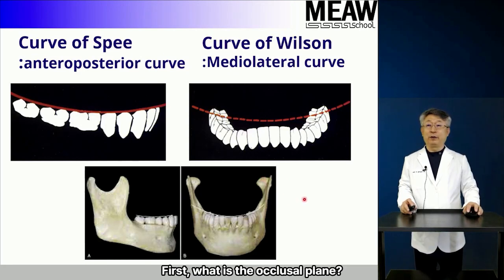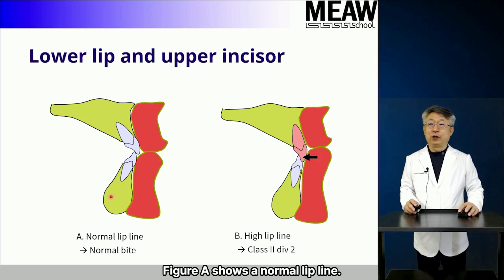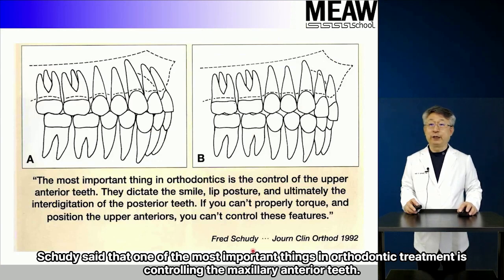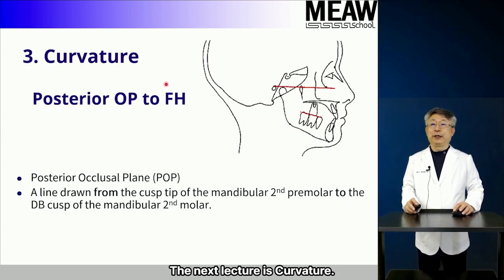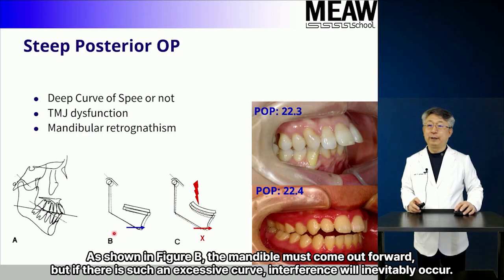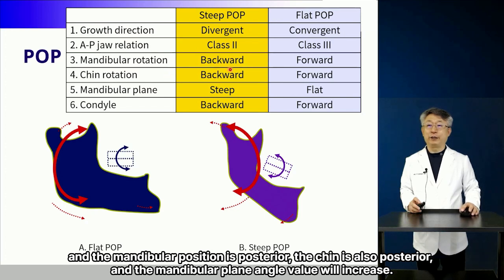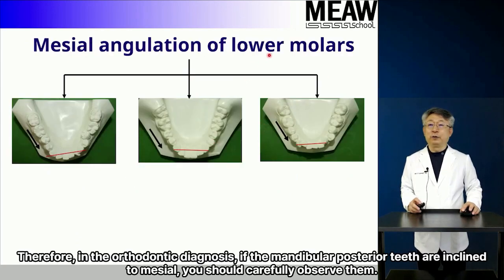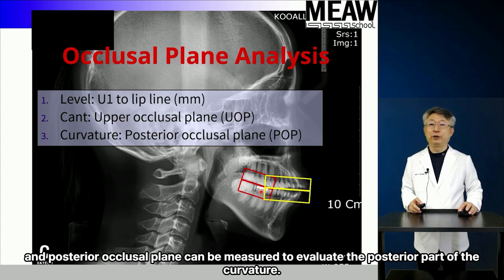22.Occlusal plane analysis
This video is about occlusal plane analysis for orthodontic treatment.